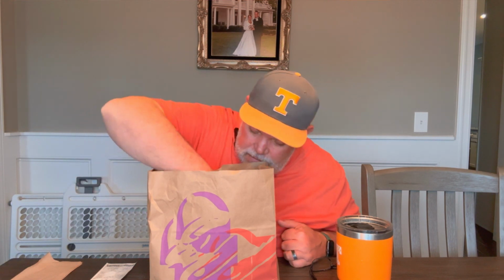Reviewing the final 3 items on Taco Bell's new Cravings Menu.!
2 burritos and nachos round out the final 3 items of the Taco Bell Cravings Menu.  Will one of these items slip in and take over one of the top 3 spots?

Must have kitchen items:

Cuisinart 6 piece cutlery set with sheaths
Infrared temperature gun
Meat thermometer
Rubber gloves
Seasoning shakers